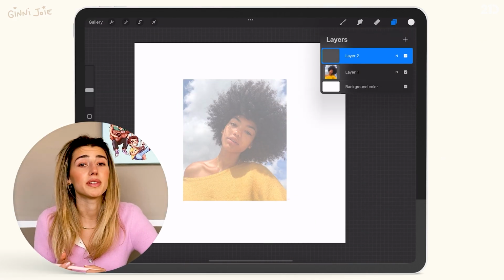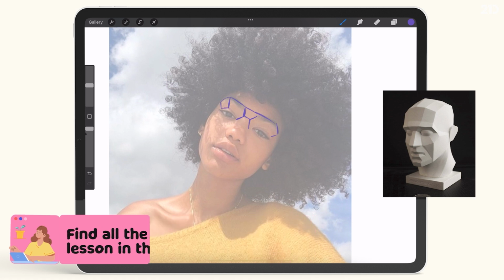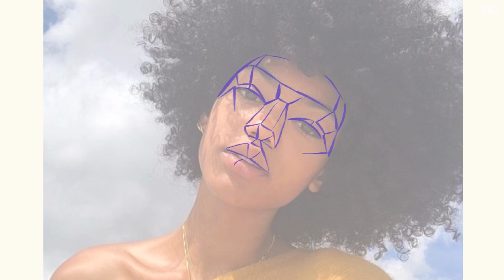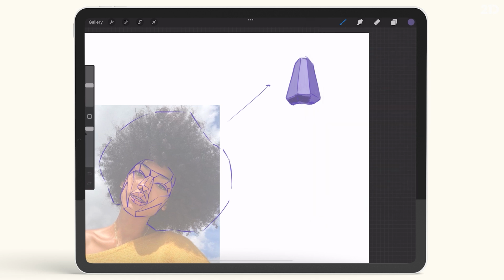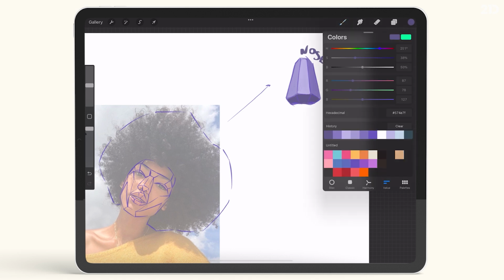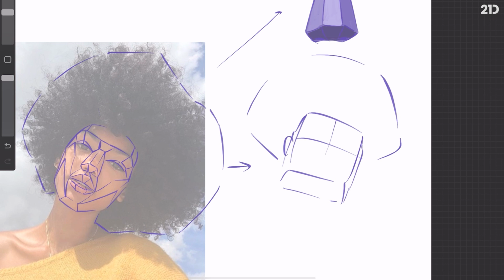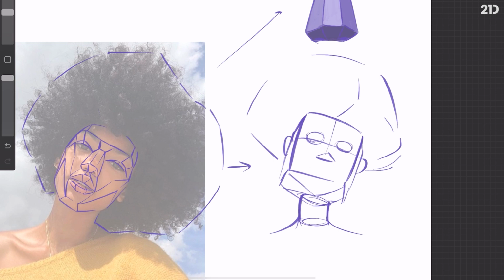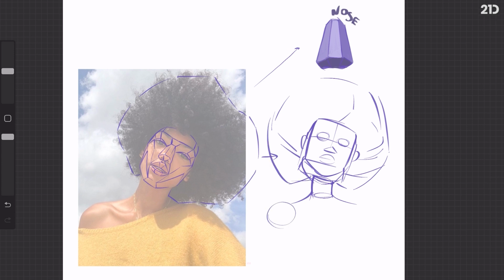Digital Painting in Procreate: Portraits (Break down the reference into shapes)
Digital Painting in Procreate: Portraits

Check back tomorrow for next video lesson! :)

Get a peek into the thought process of an experienced portrait artist!

It’s incredibly helpful to think of your subject as a 3D object. How to do that?

Ginevra demonstrates her method, giving you tips to make the sketching process much easier. She then goes on to sketch out the rough line art, showing you how to adjust and resize different parts as necessary.

After that, you’ll go on to the final line art stage, where you’ll learn how to draw clean, crisp lines on top of the rough draft.

Do you want to learn how to create awesome digital portraits and get better at drawing faces? Are you looking to understand how to blend skin tones, paint realistic-looking hair, make your character look three-dimensional, and draw facial features, like eyes, lips, and noses? Are you hungry for this knowledge but just don’t know where to start?

If so, then this course is 100% for you!! Welcome to ‘Painting Portraits in Procreate’! (or similar software) 😉

Professional artist, Ginevra, passes on the best advice and tips she’s gathered over the years working as a digital portrait artist, carefully explaining to you the steps involved in transforming a blank canvas into a stunning portrait.

Ginevra demystifies the whole process, showing you exactly how to construct your drawing from basic shapes, use guides to sketch out the rough line art, and build up color to create realistic-looking features with depth. Under her guidance and direction, you’ll discover how easy painting portraits can be!

By the end of the course, you’ll feel much more confident in your artistic abilities. With a brand-new skillset under your belt, you can look forward to creating gorgeous portraits that you’ll be proud to call your own!